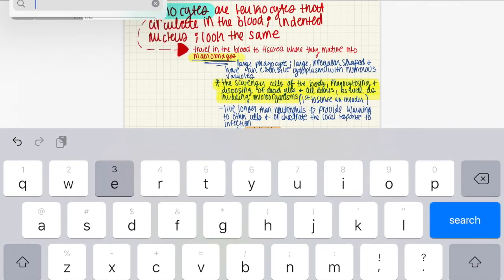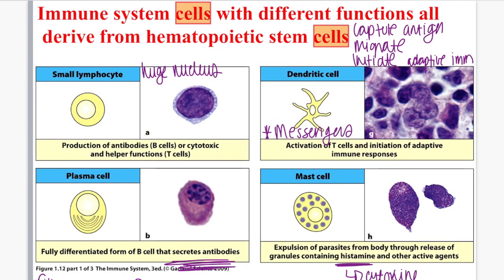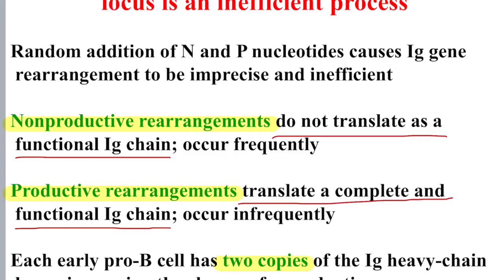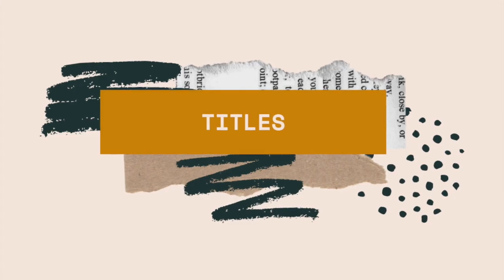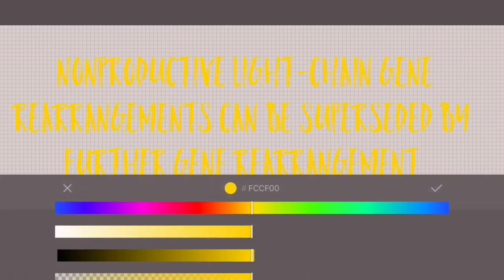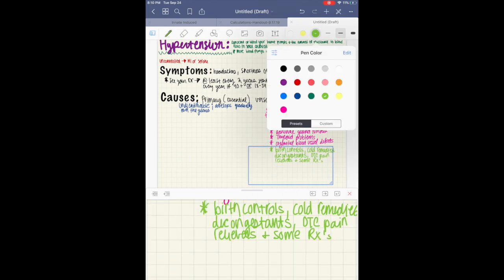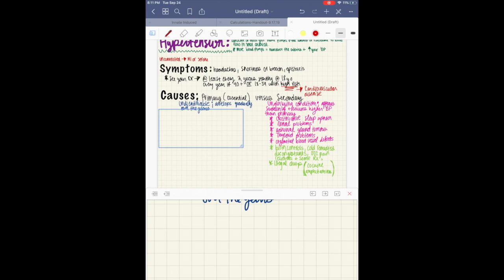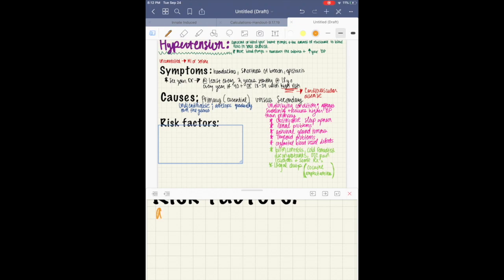Digital Note Taking: Pharmacy School!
Check out how I take digital notes in pharmacy school! If you haven't seen any of my other videos, I'm currently a P1 in a dual PharmD/MPH program!

App: Good Notes 5

iPad (Couldn't find my 6th gen but this is the 7th gen):

Paperlike Protector:

Laptop stand

Currently up on my blog ➡️ My GAP year in the ER, Finding pharmacy , Finding internships, Why I created my blog, What to consider when applying to grad programs, My PharmCAS application, My first Month in pharmacy school